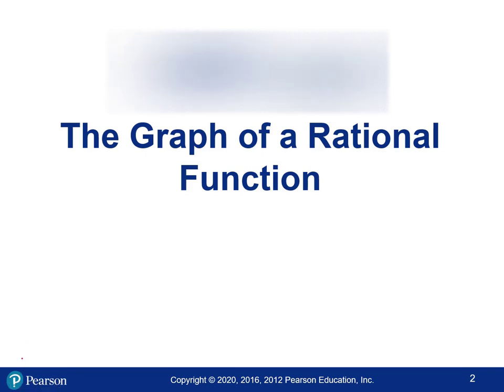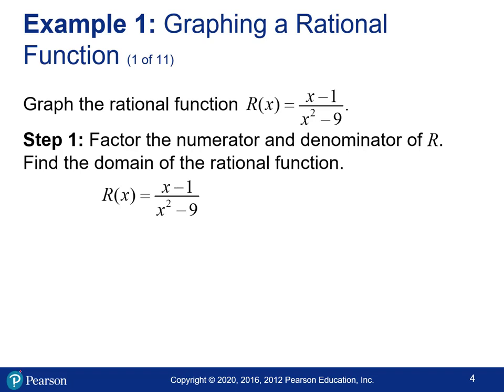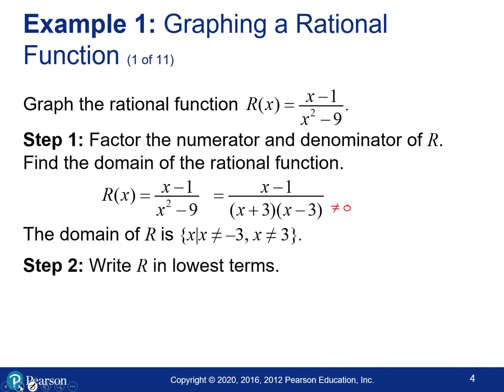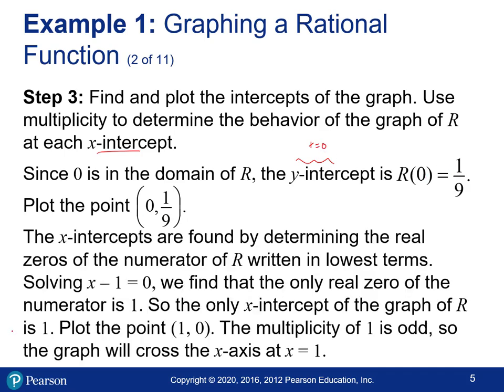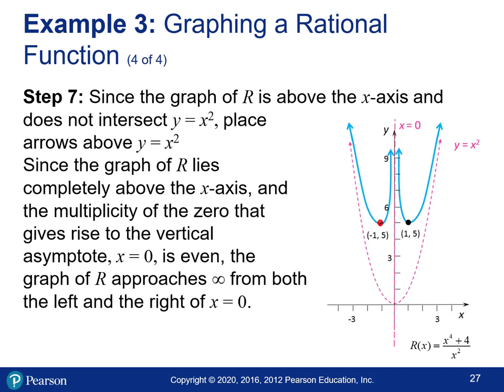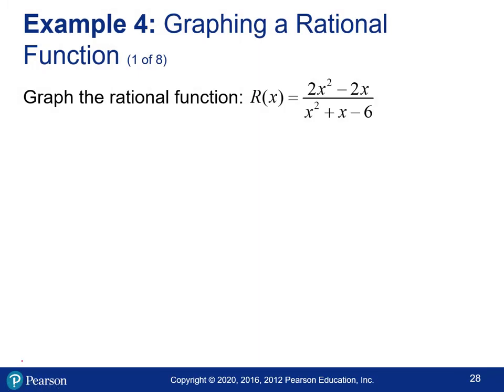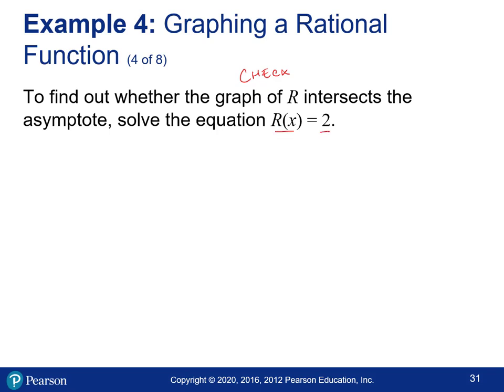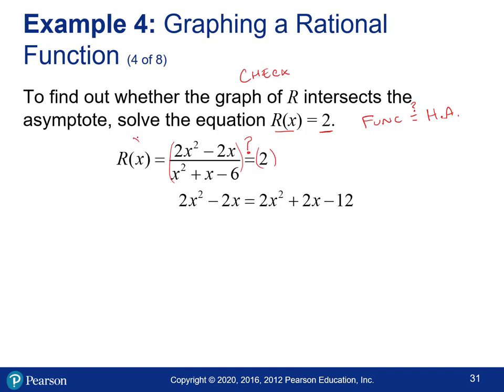The Graph of a Rational Function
In this video, we work through many examples of how to graph a rational function using its properties. We find the vertical, horizontal, and oblique asymptotes of graphs and determine how the functions behaves around them as well as find additional points around the intercepts and vertical asymptotes to help us draw the graphs. We also work through an example with a hole in the graph. Toward the end of the video, we start with the graph of a function and then find an equation for it. We finish with an application example of minimizing the cost of making a cylindrical can based on its volume.